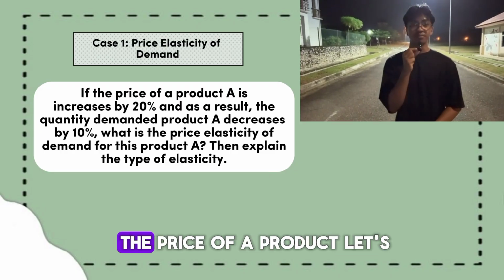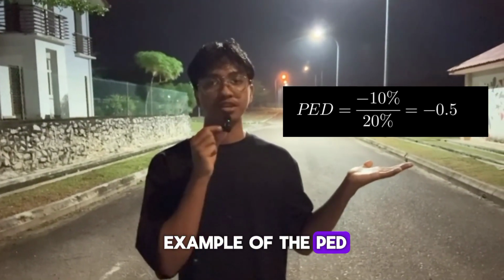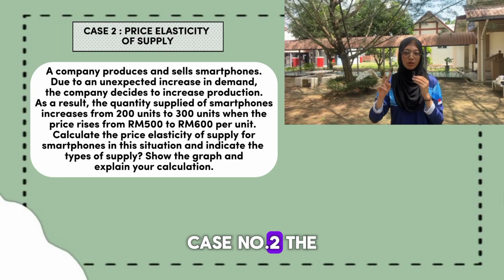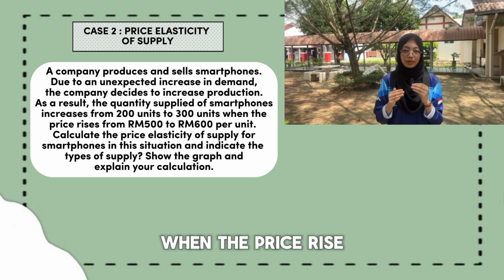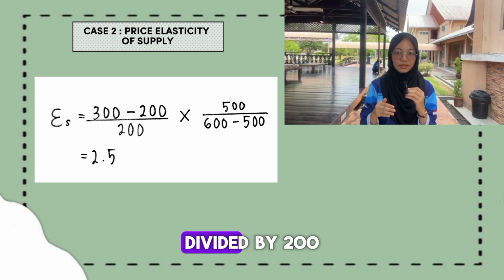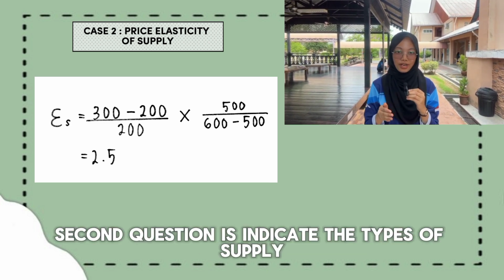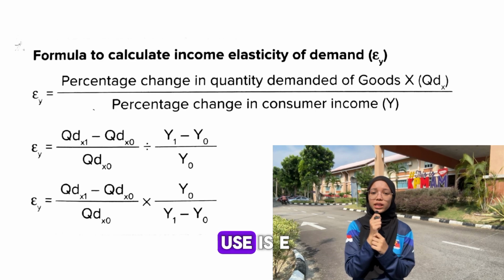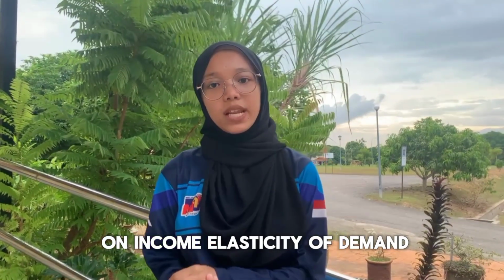MICROECONOMICS 1013 - ELASTICITY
AMEER ANIEQ BIN MD NOH
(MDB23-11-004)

AZIQ ZULHAHMY BIN KAMARUL BAHARIN
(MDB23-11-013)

AMANINA BINTI MOHD TAUFEK
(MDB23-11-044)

NUR SARA IRDANI BINTI SYUKRI
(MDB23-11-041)